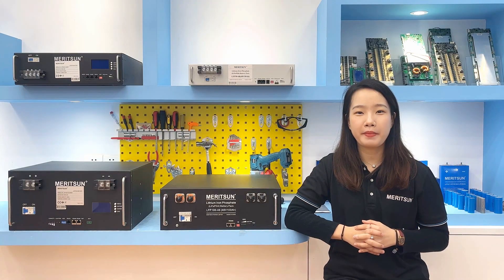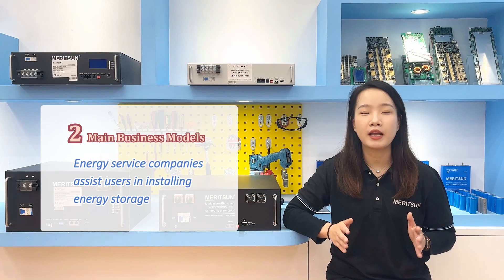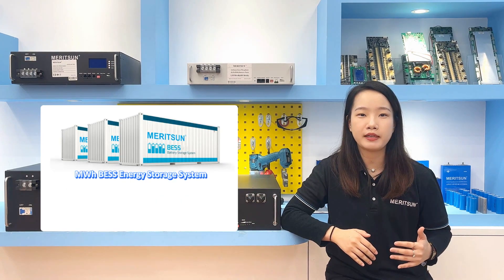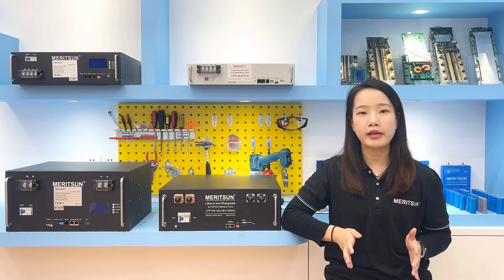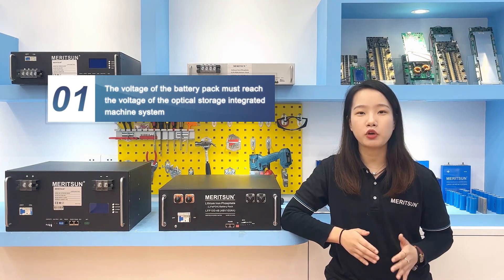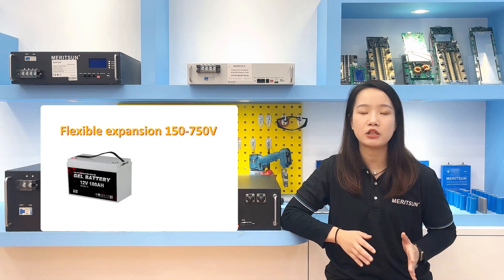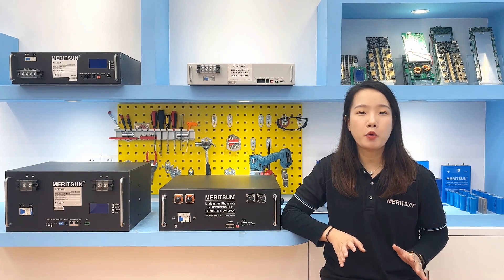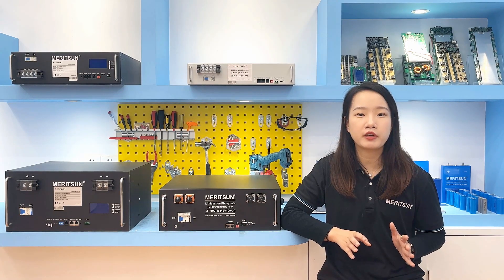How to choose industrial energy storage & commercial energy storage（System Composition）| 2023 Update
Industrial and commercial energy storage is one of the main types of user-side energy storage systems, which can maximize the self-consumption rate of photovoltaics, reduce the electricity expenses of industrial and commercial owners, and help enterprises save energy and reduce emissions.This video will introduce the main components of the I&C energy storage system.